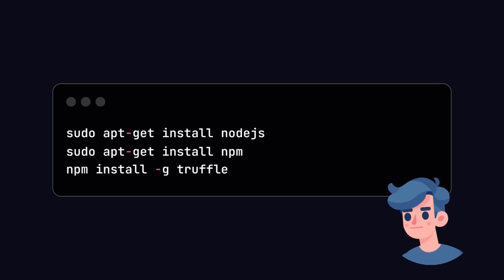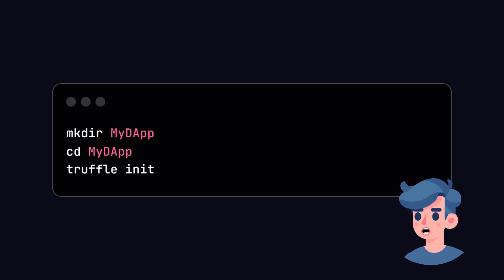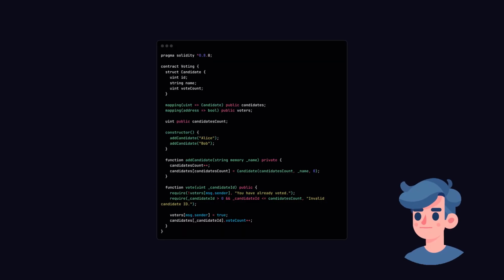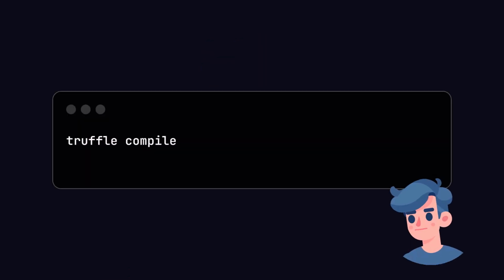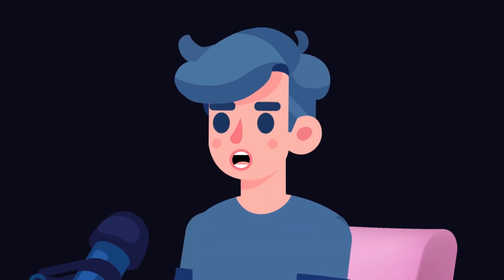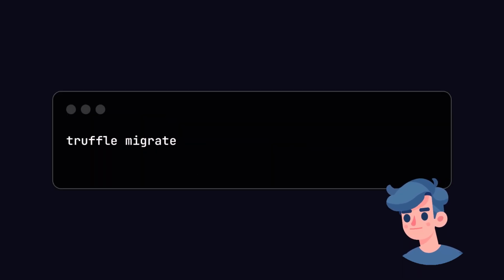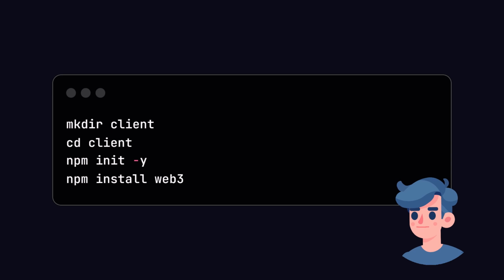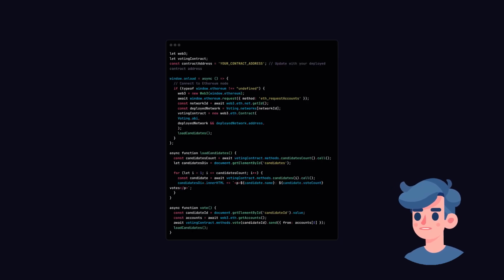Building Your First Decentralized Application (DApp) on Ethereum